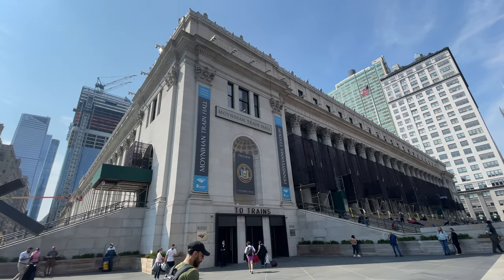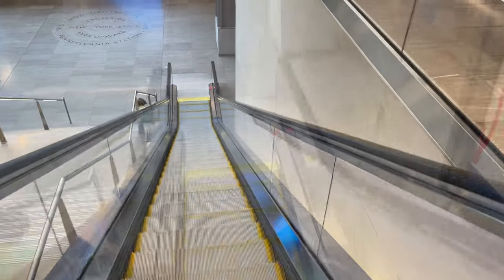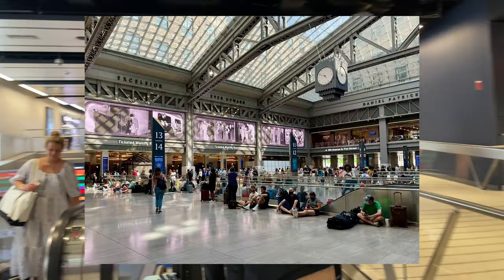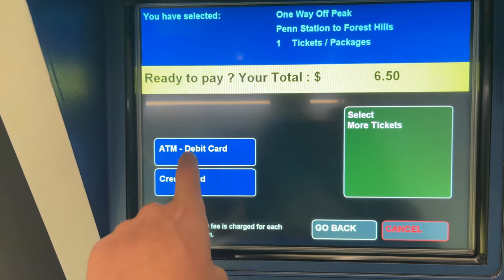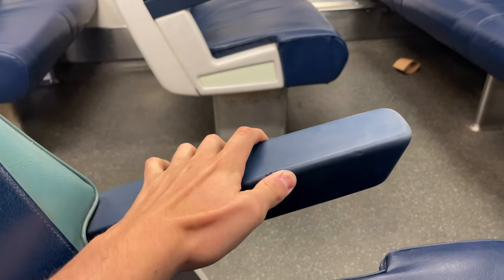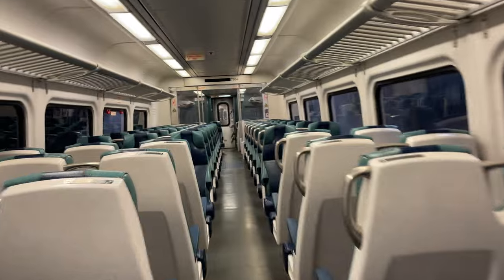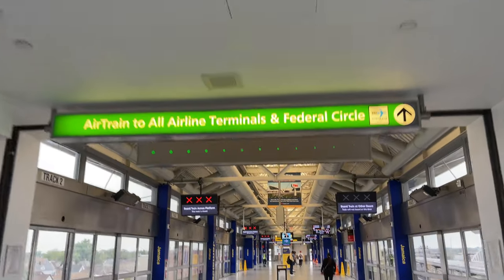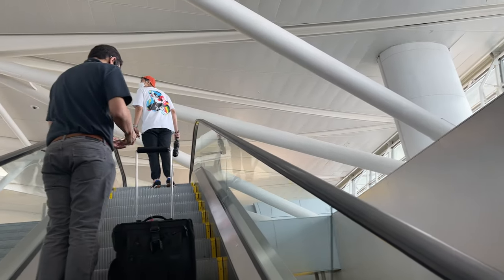The Incredible Moynihan Train Hall! Plus a ride on the LIRR and AirTrain to JFK!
Hello and welcome to Penn Station in the heart of New York City! Today we are going to be taking a look around the incredible Moynihan Train Hall before hitching a ride on the Long Island Railroad out to Jamaica and on to John F Kennedy international airport as we prepare to head back to Austin.

Check out the previous video where I took a ride on Miami's Tri-Rail up to Fort Lauderdale

Train Information
Train Number: 7:22am Jamaica Service
Consist: Six Bombardier M7 EMUs
Departure Time: 7:22am
Arrival Time: 7:47am
Journey Time: 25 min

Equipment Used:
Camera: iPhone 12 Pro Max
Camera: GoPro Hero 9 Black
Camera: Sony AX-43
Mic: Rode Videomic Pro+
Tripod: Coman DF06 + Manfrotto 502 Head